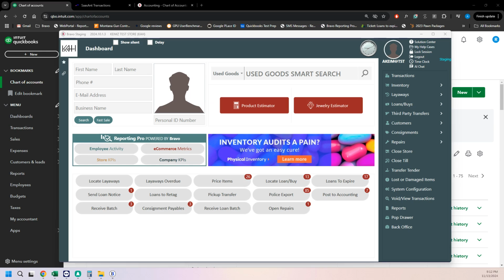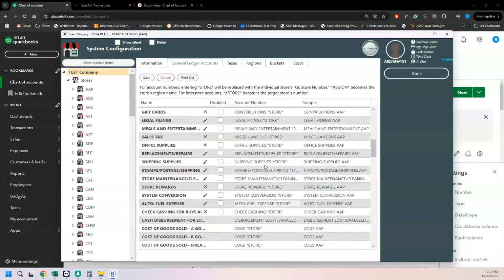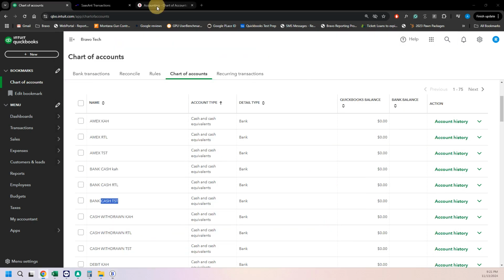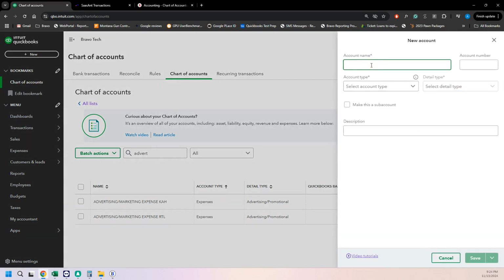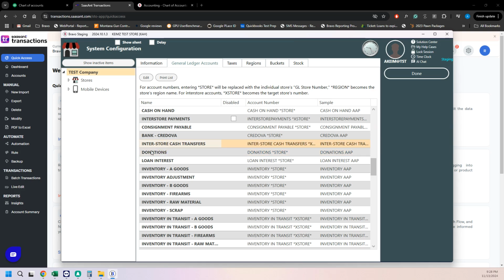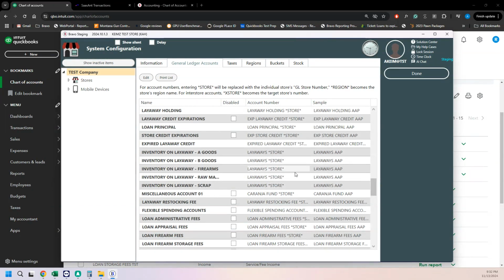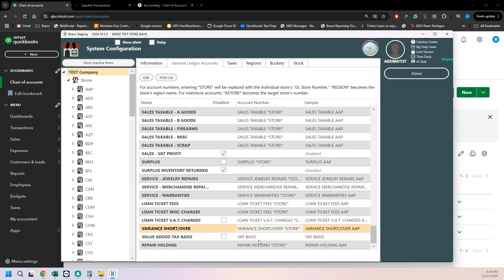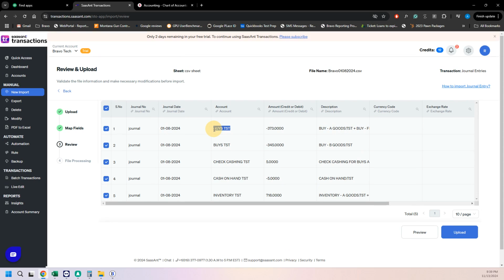Bravo and QuickBooks Online Tutorial